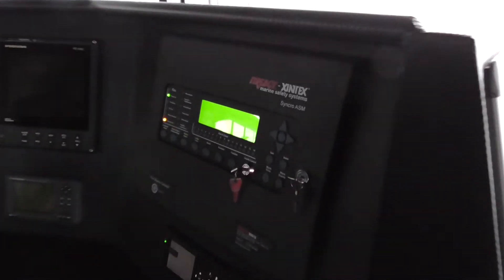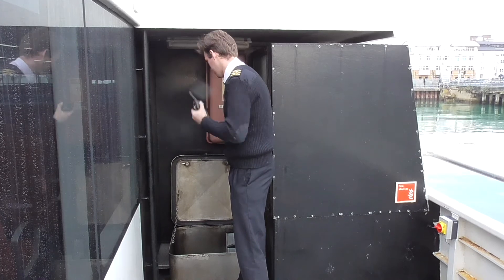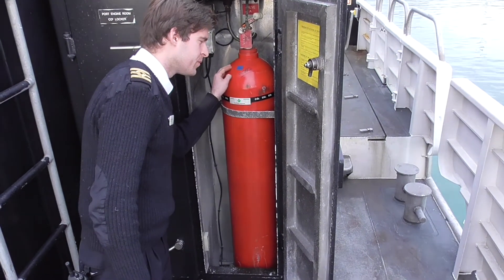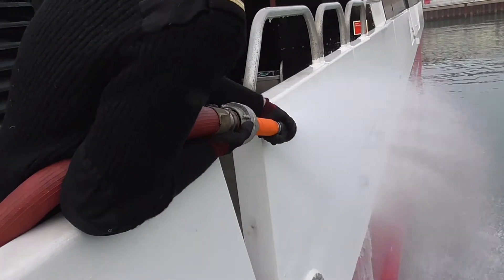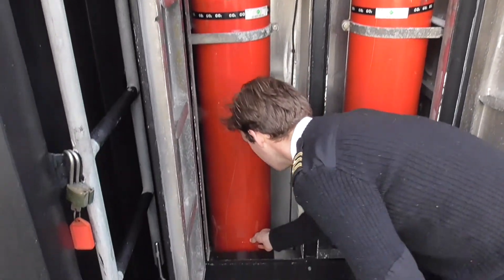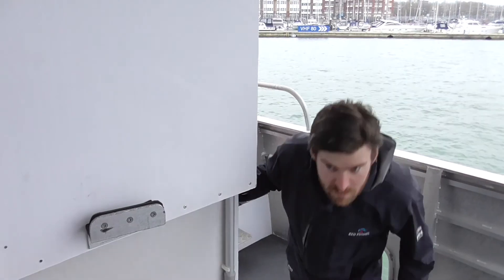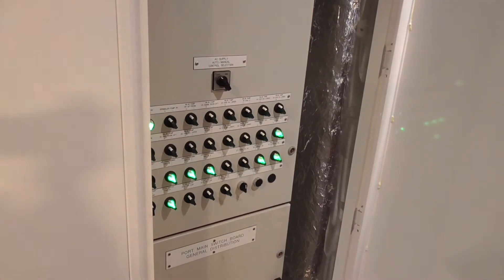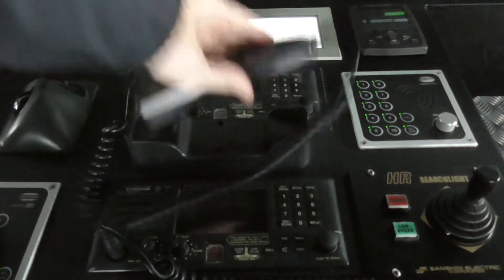Example marine fire safety video: Fire in a Machinery Space